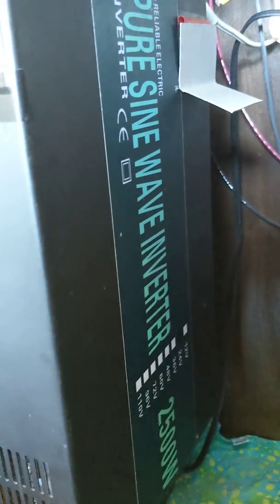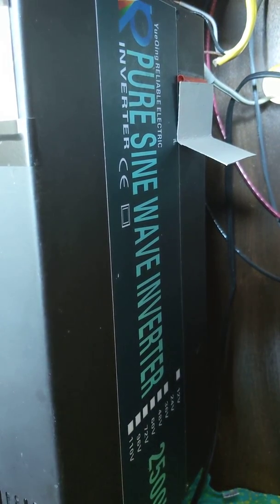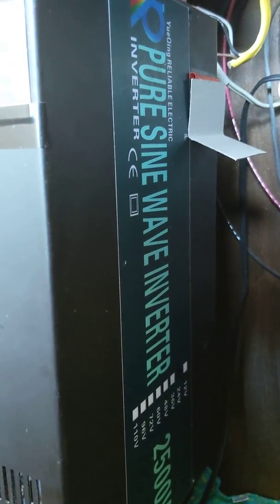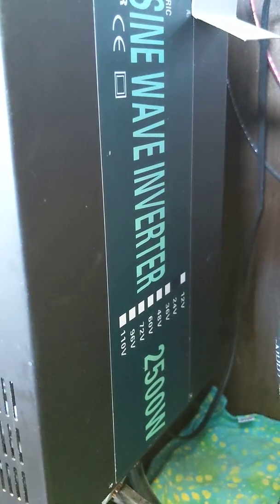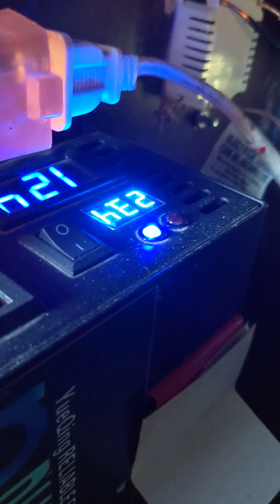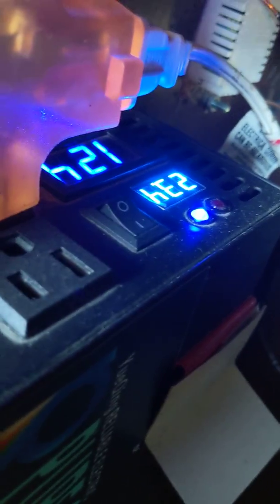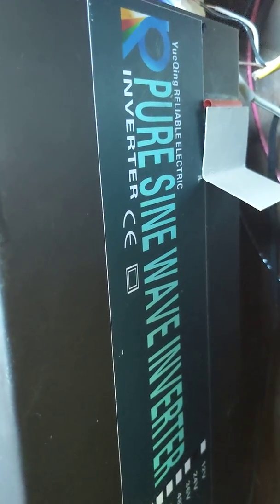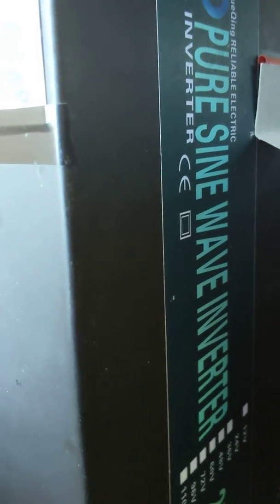What you need to know about inverters when using Nissan Leaf EV battery modules!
I think we covered every single angle that I could think of about inverters and what they do and how they do what they do! If I've missed something, let me know! ♻️🔌💯☀️🤙😎💚